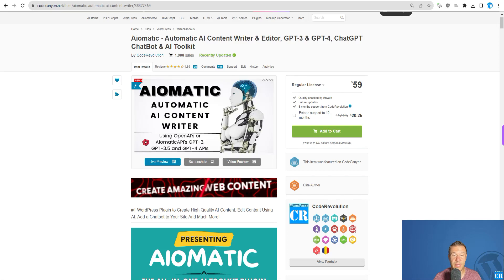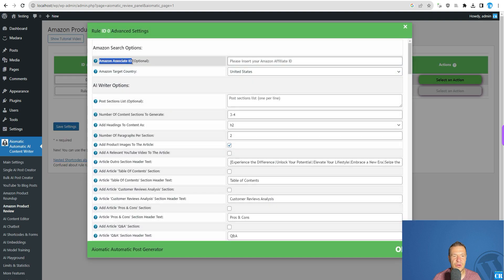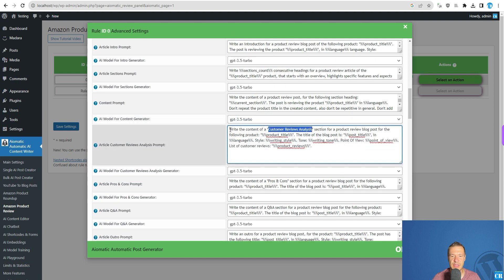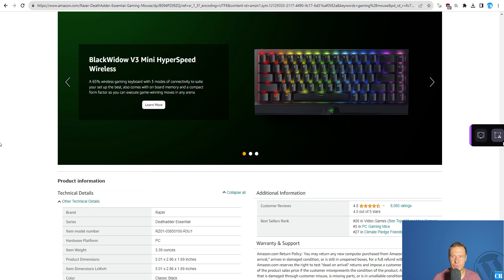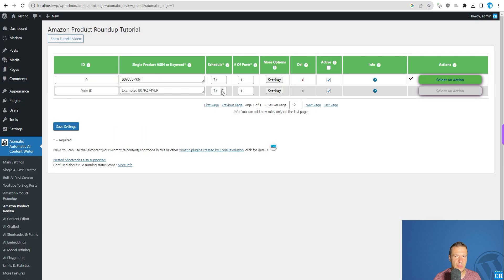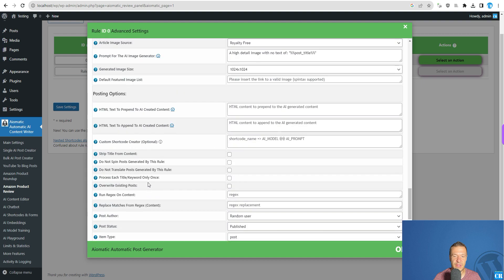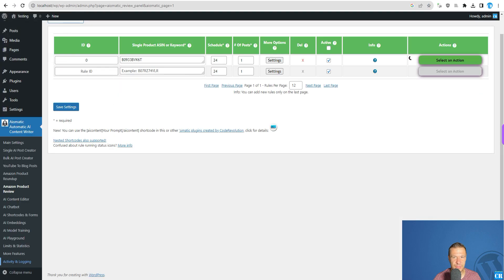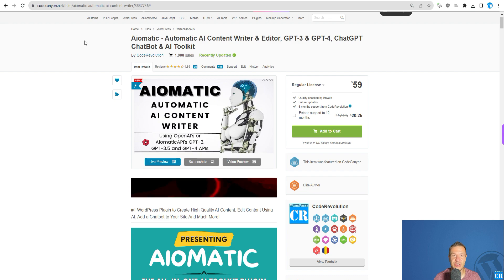Aimogen New Feature: Amazon Product Reviews Writer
Aiomatic New Feature: Amazon Product Reviews Writer

🤔 ABOUT THIS VIDEO 👇
First of all, I need to apologize for the coughing from the video, as currently I am sick and I really wanted to do this video for you guys, just to let you know of this new feature of the plugin. This video was really hard to create, as I felt the constant need to cough. I hope the next video will be easier to do, after I will be better!

Ok, so welcome back to the Aiomatic channel! I'm Szabi, the developer behind the Aiomatic plugin, and I'm thrilled to introduce you to our latest game-changing feature – the Amazon Product Reviews Writer!

In this video, I'll take you on a tour of this innovative feature and show you how it can take your content creation to the next level. With just a few clicks, you can create engaging and persuasive product reviews that will captivate your audience and drive conversions like never before.

Szabi - CodeRevolution.